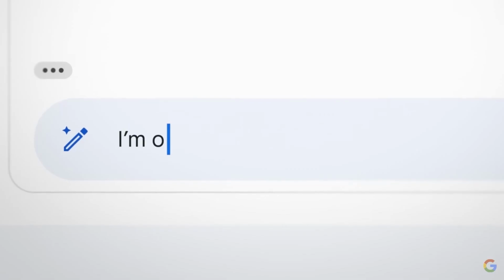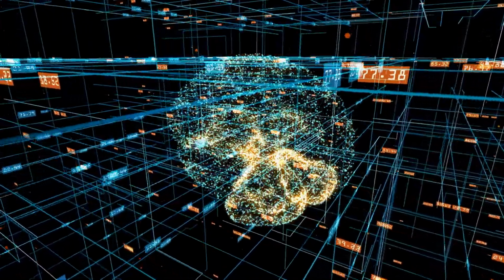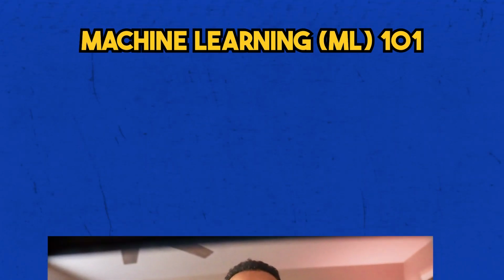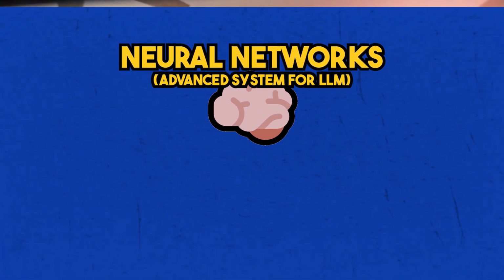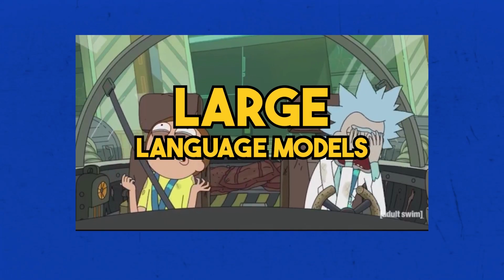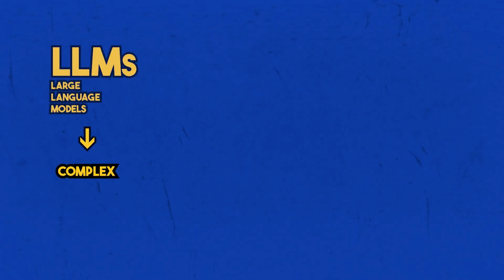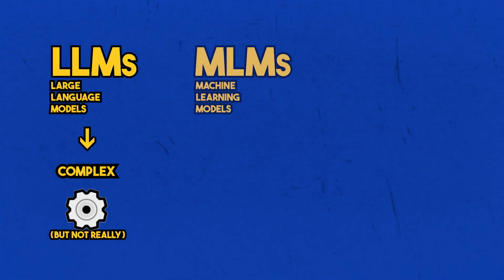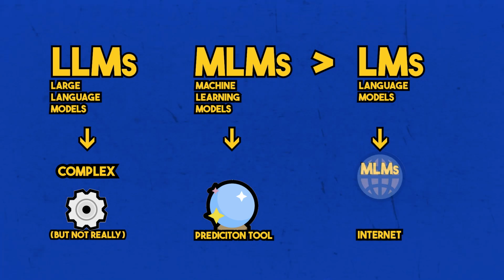Decoding AI: The Secret of Large Language Models! [How do LLMs work?]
Dive into the fascinating world of AI as we demystify how Large Language Models work. Uncover the science behind the machines that understand, generate, and respond to human language.